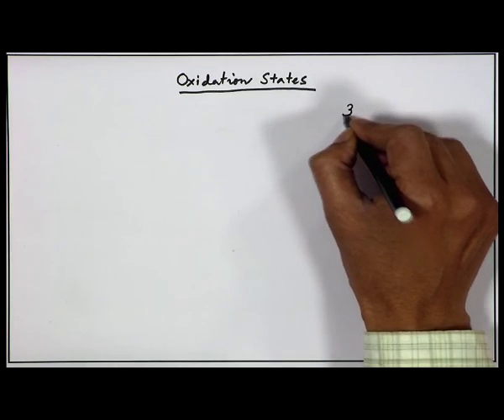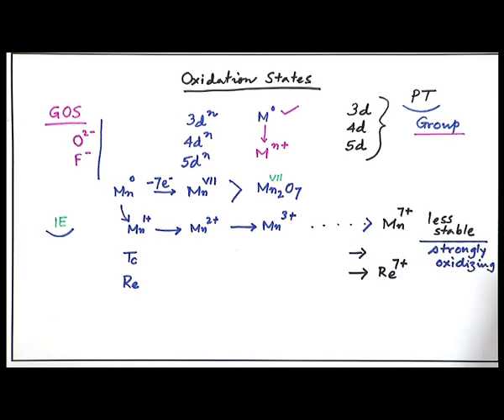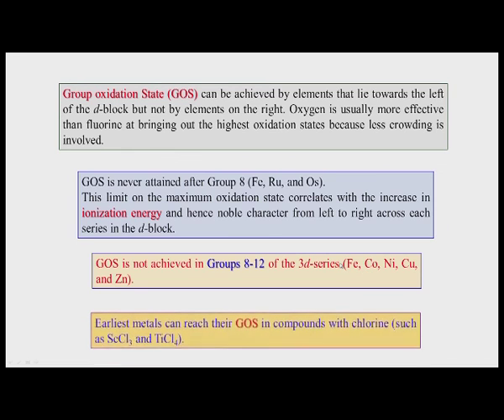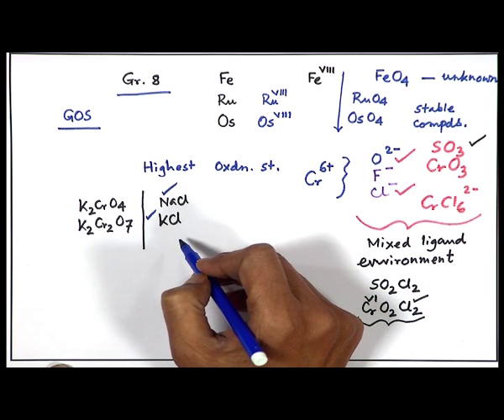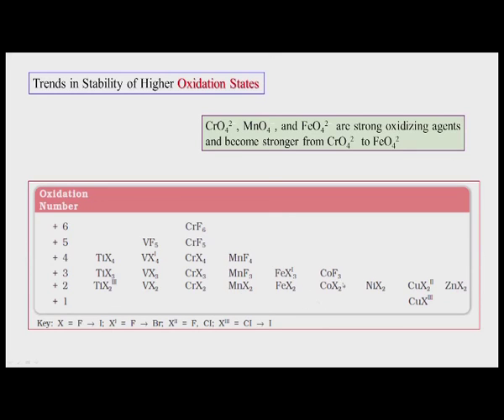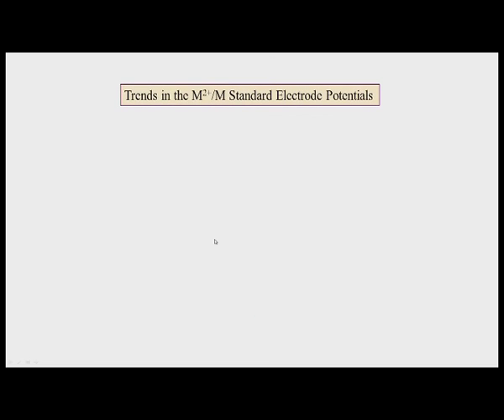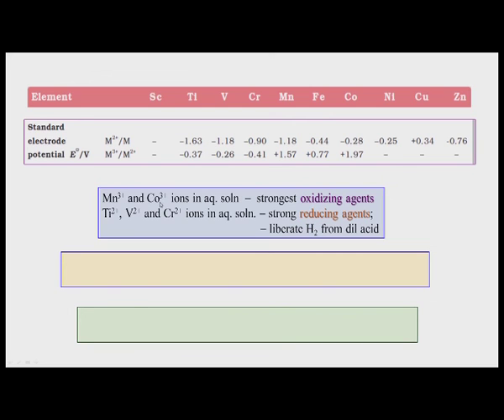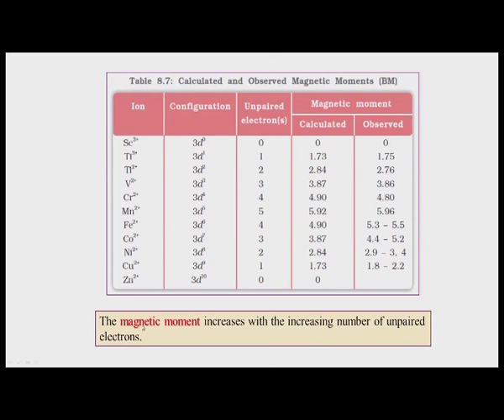d- AND f- BLOCK ELEMENTS-4 (CH_20)